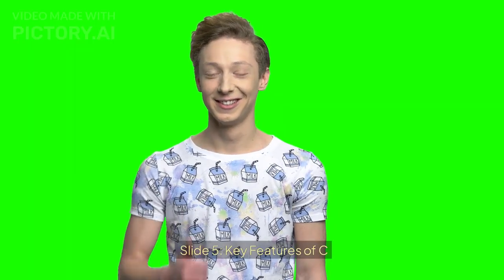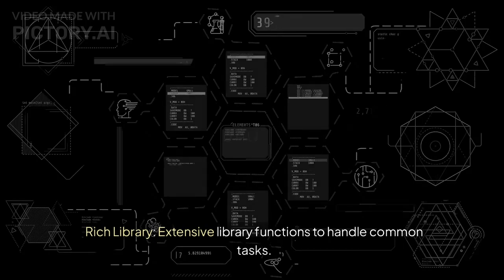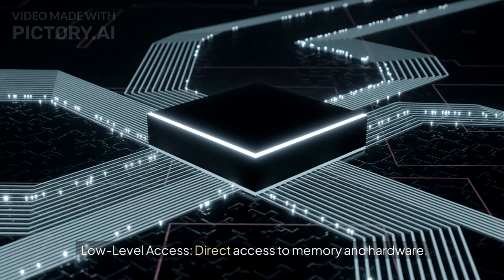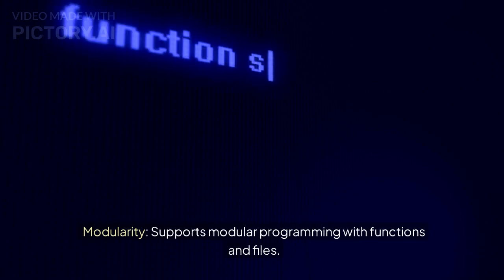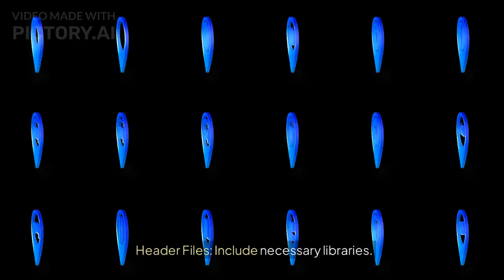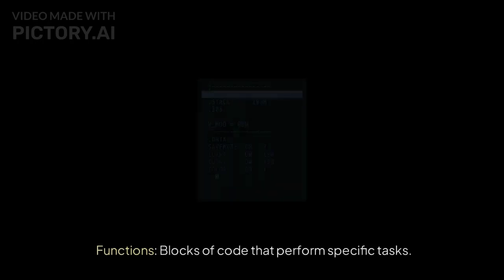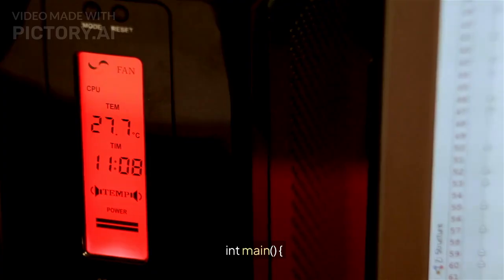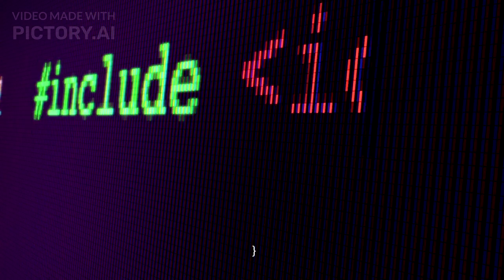"Introduction to C Programming for Beginners"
"Welcome to our beginner-friendly introduction to C programming! In this video, we'll cover the basics of C, including its history, syntax, and fundamental concepts.